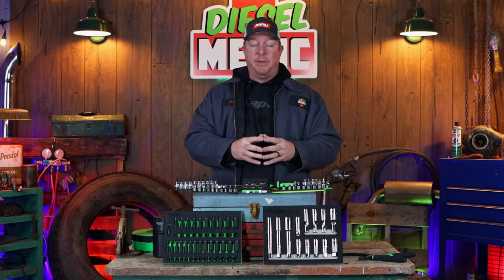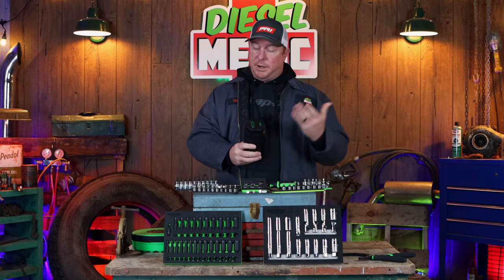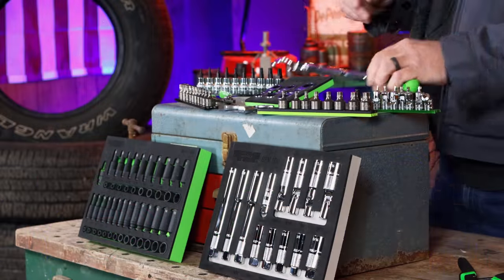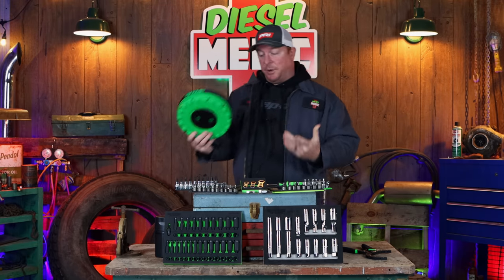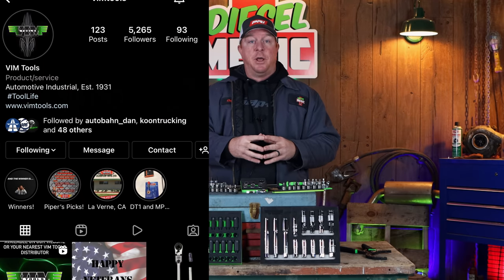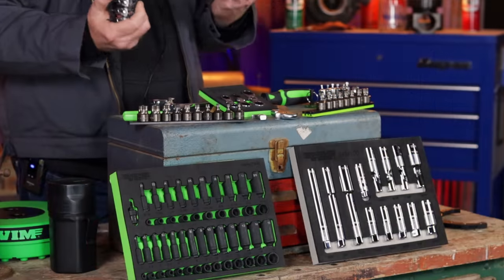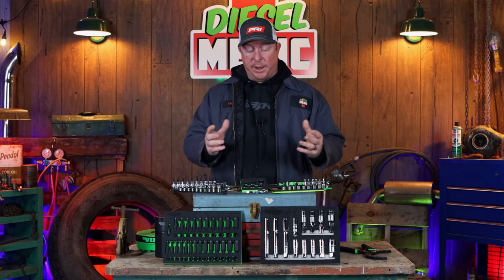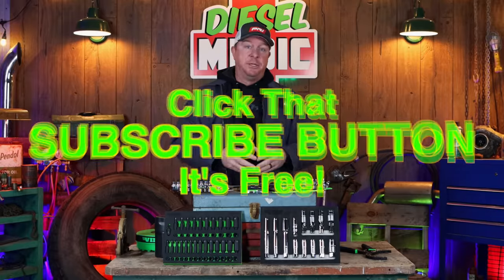Free Tools! That's Right You Can Win $250 Worth Of Free VIM Tools! Watch This Video!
Be sure to watch this video so you can find out how to win $250.00 worth of VIM Tools!
VIM Tools is celebrating the growth they are having on Instagram and they want to give back to the people that support them. They are giving away $250.00 worth of VIM Tools by following their Instagram account. watch the video to see how to get entered!

Koon Trucking
200 Davidson Dr.